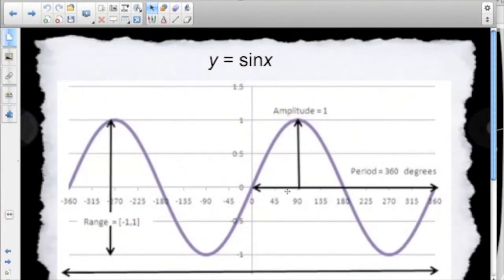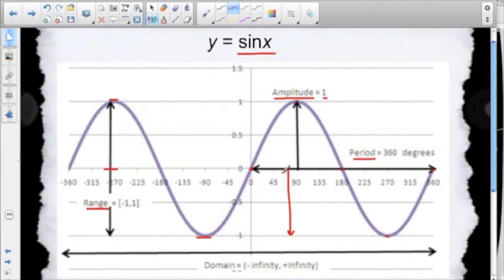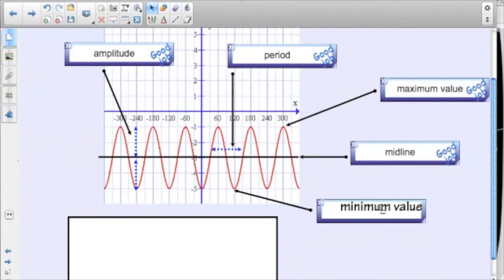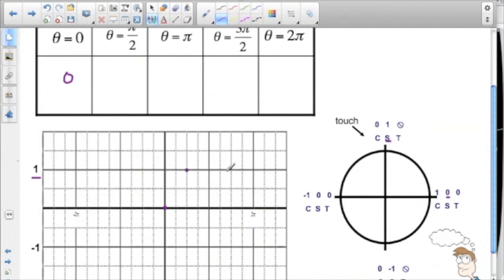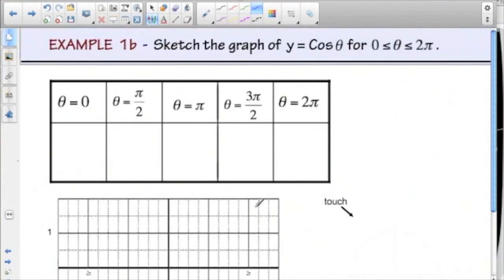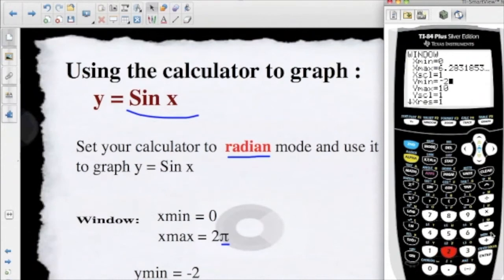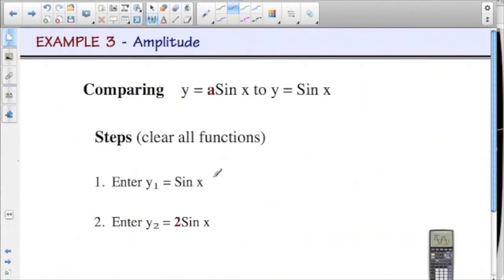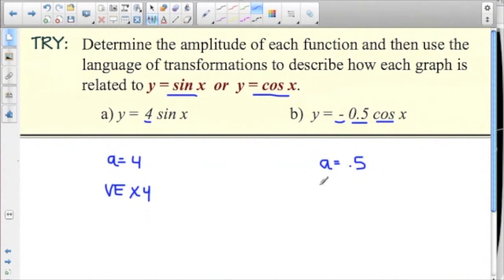LG 12 1